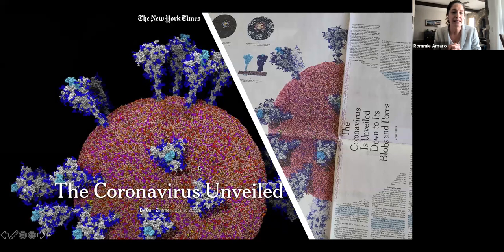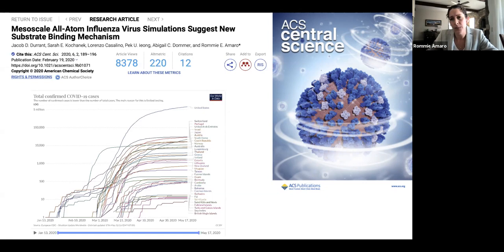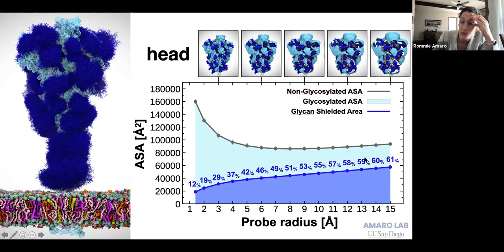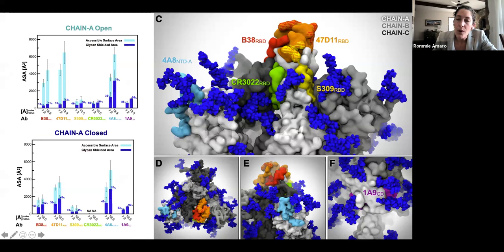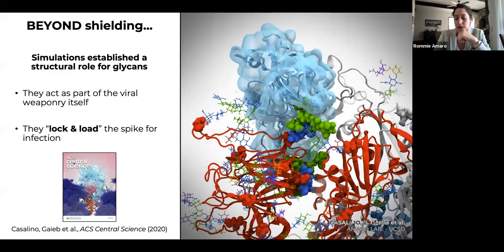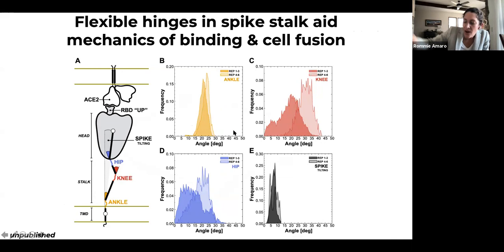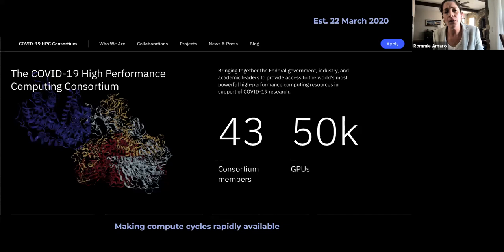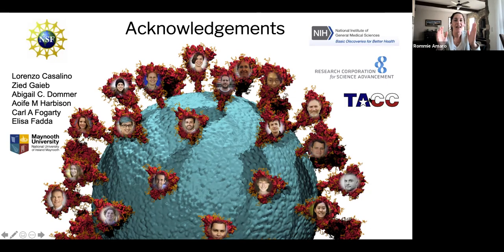16th NIDDK Conference Keynote II: Computational Microscopy of SARS-CoV-2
Dr. Rommie Amaro (UCSD) describes the SARS-CoV-2 virus in atomic detail, with the goals to better understand molecular recognition of the virus and host cell receptors, antibody design and binding, and the search for novel therapeutics. This presentation was one of the keynote sessions of the 16th Annual NIDDK Scientific Conference, a two-day research and career development event designed to bring together fellows and scientists in NIDDK.